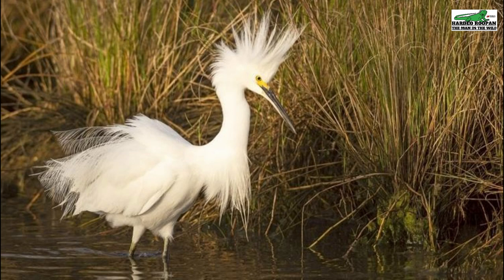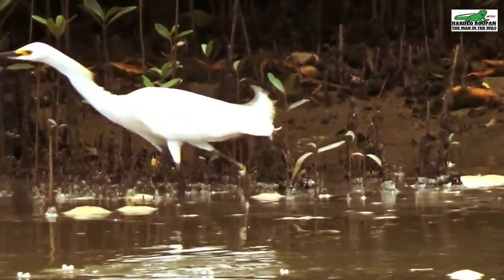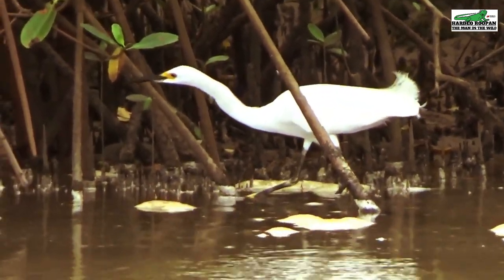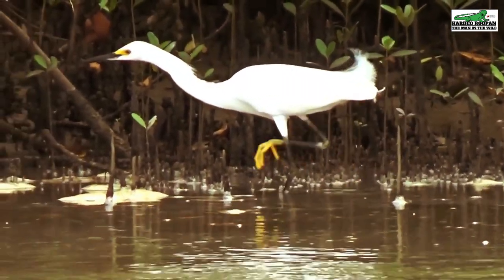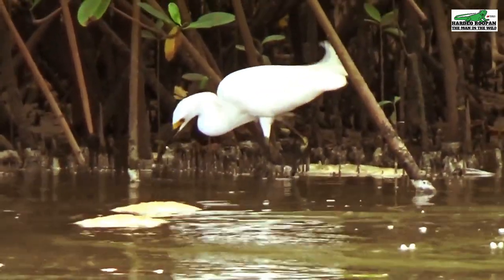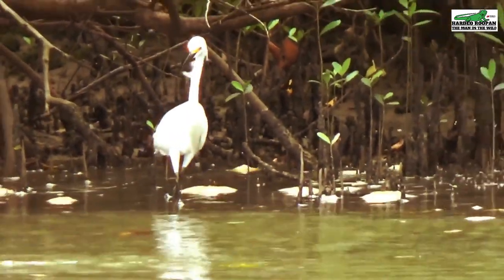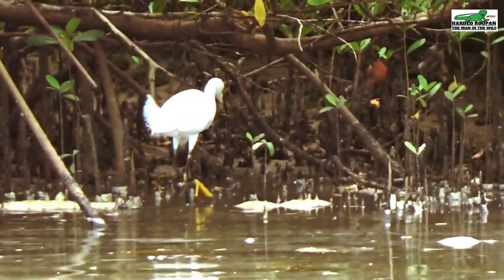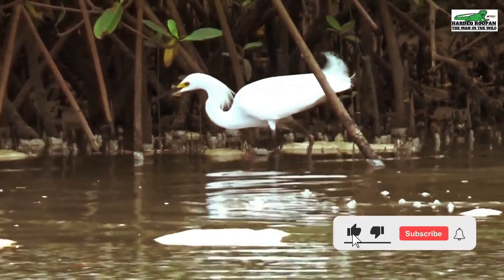Snowy Egret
A Beautiful Clip From My YouTube Series Amazing Animals. You can see the Full Episodes at these Links.